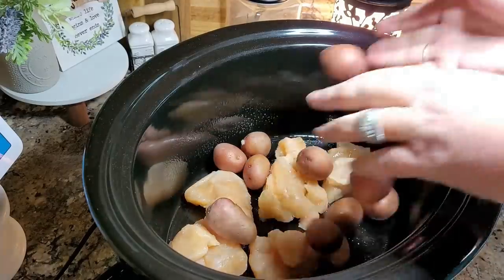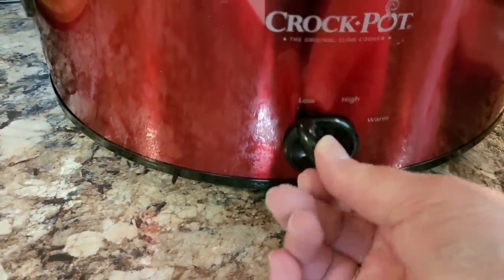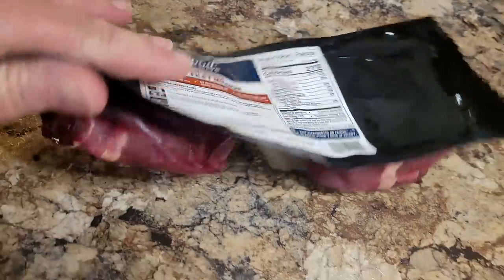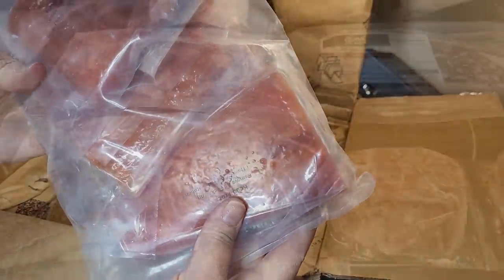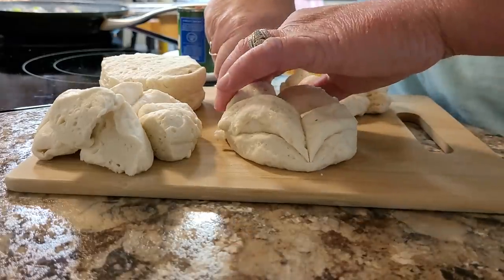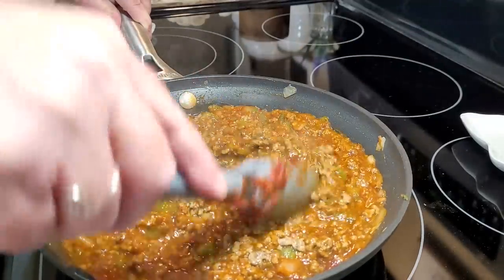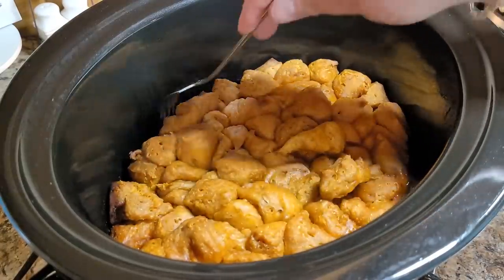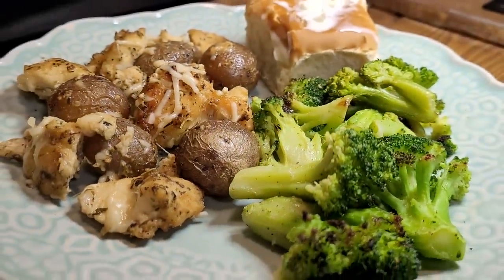Crockpot Cooking Just Got CRAZY! Try These Insanely Delicious NEW Slow Cooker Recipes…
Hey friends, tonight I'm sharing two brand new crockpot recipes that I've never shown on my channel before. They're what I call "Next Level" slow cooker meals. They need very little preparation, maybe just a little chopping or browning some meat, but they are SO delicious they are worth the little extra effort.

Crockpot Taco Pie Recipe from @whenwithjenn
1-1.5 lb ground beef, browned
1 small green bell pepper, diced
6 oz tomato paste
1 package taco seasoning
salt & pepper
3/4 cup water
8 oz can biscuits - (I think she means 8 biscuits)
optional: generous sprinkle of shredded cheese
Serve with: lettuce, tomato, avocado, cilantro, sour cream

If you’re looking for something I use, including Auntie Nono’s, the Southern Biscuit Company Formula L Biscuit Mix, my meat chopper and lots more; you’ll probably find it here:

Any information related to food, food safety, cooking, recipes, etc. are my opinions only. Melonie Effler is not liable and/or responsible for any advice, services, or product you obtain through this video.